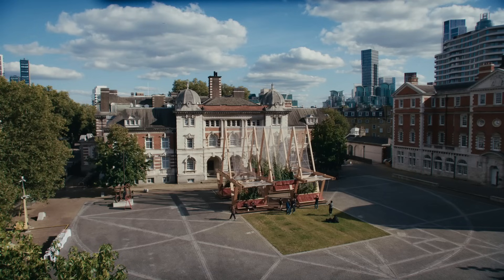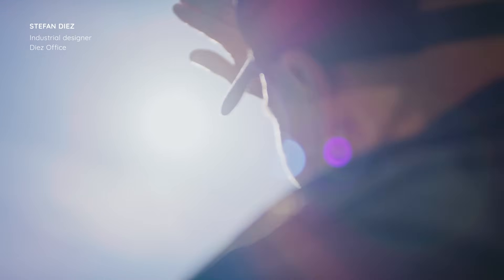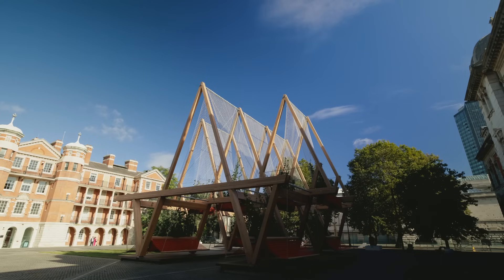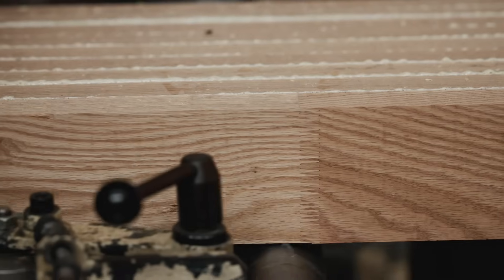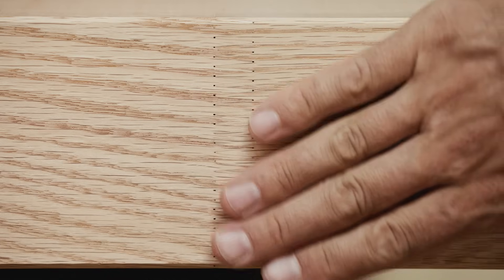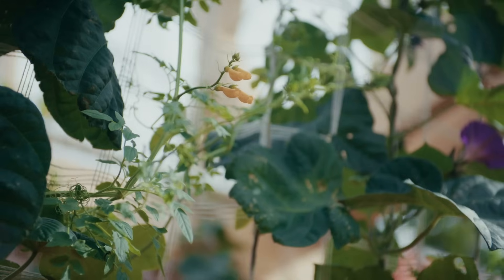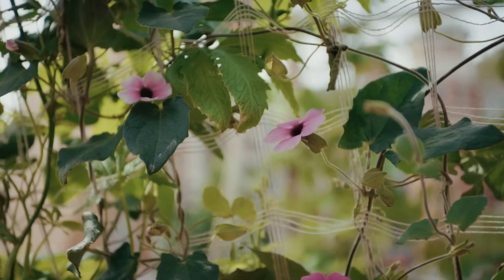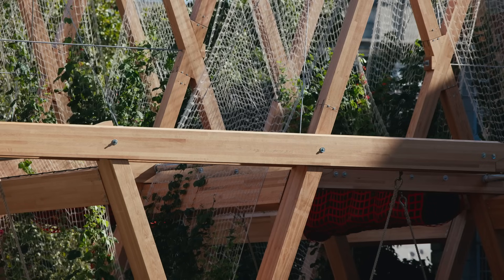Vert - the red oak route to a cooler, greener city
For London Design Festival 2024, The American Hardwood Export Council (AHEC) presents Vert, a sustainable engineered timber structure constructed to cool cities and increase biodiversity in urban environments.

Designed by leading industrial design practice Diez Office in collaboration with urban greening specialists OMCºC, Vert showcases the potential of two versatile wood products: red oak glulam and thermally modified timber (TMT), while providing a calm and shaded space for visitors to enjoy.

Vert will be on show at Chelsea College of Arts throughout London Design Festival, 14–22 September, and will remain on site until 14 October.